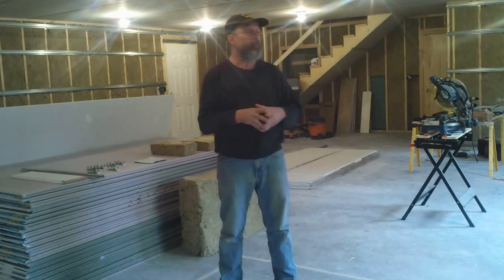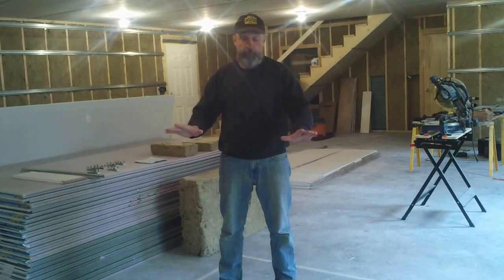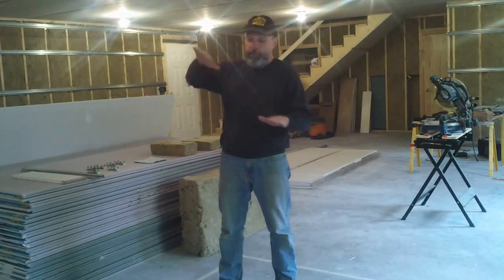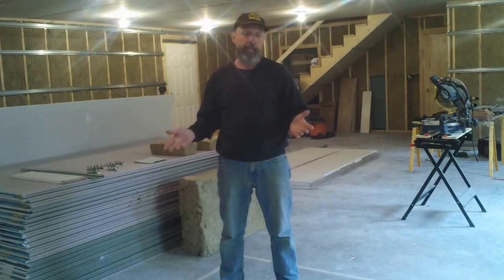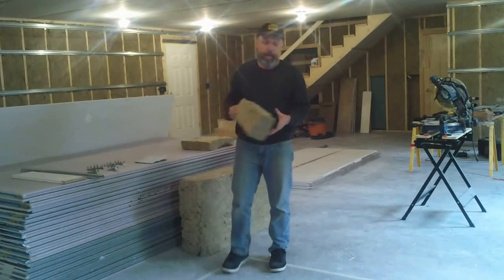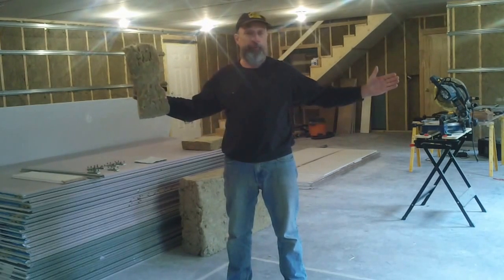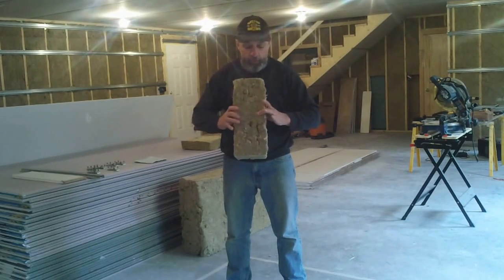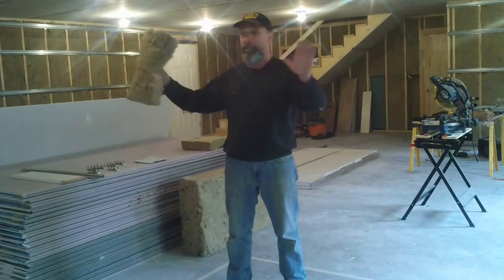One Method of Soundproofing a "Home" Recording Studio - (Part 1)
This video shows "one set" of methods and materials that can be used to sound proof a "home" recording studio.  This is NOT "recording studio level" soundproofing, but is a modest, effective approach to "new construction" home soundproofing.  Please see Part II for end results.